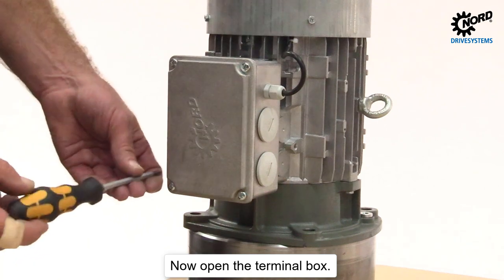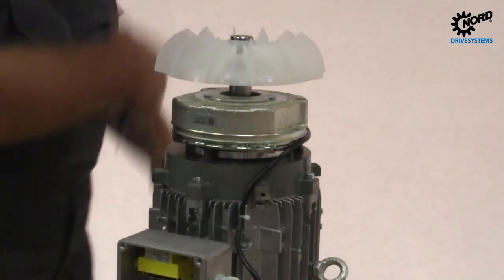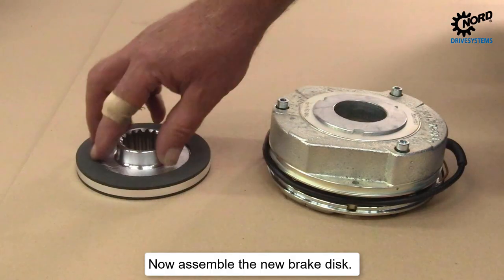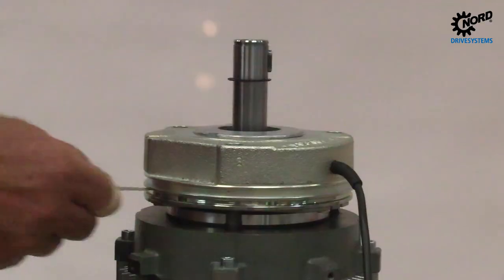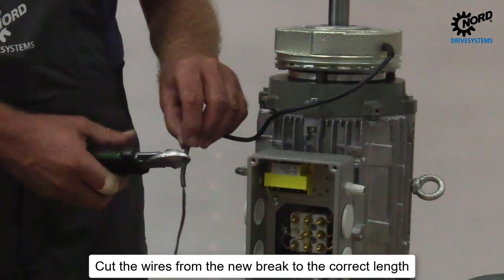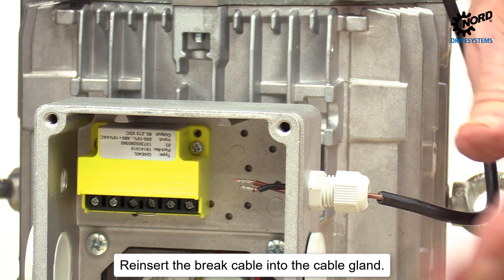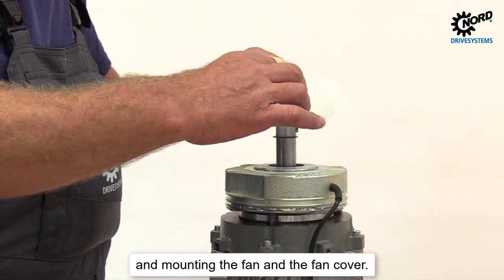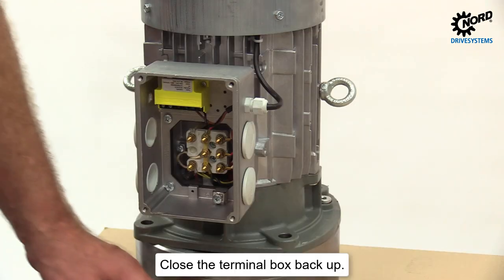NORD DRIVESYSTEMS | HOW-TO | Exchange a brake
This video walks you through the steps of exchanging a break. This general exchange video is intended as a guide, along with the user manual which is available If there are any questions, please contact your NORD DRIVESYSTEMS partner for assistance.